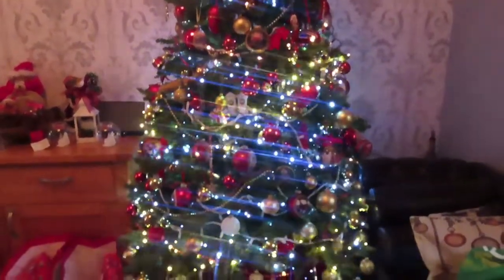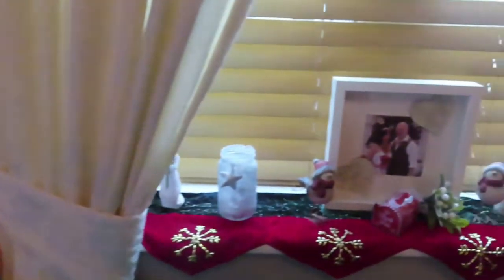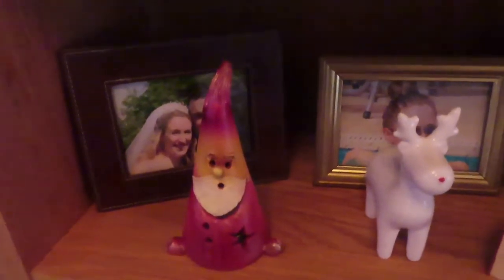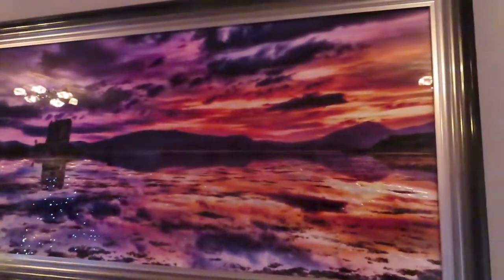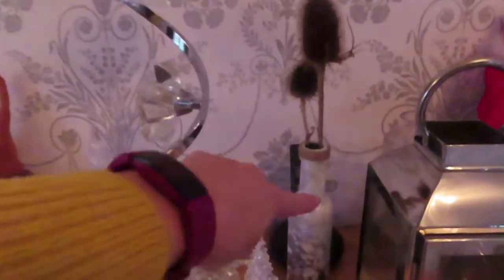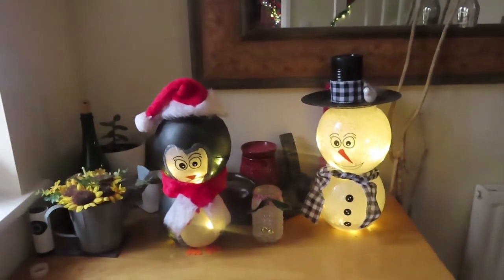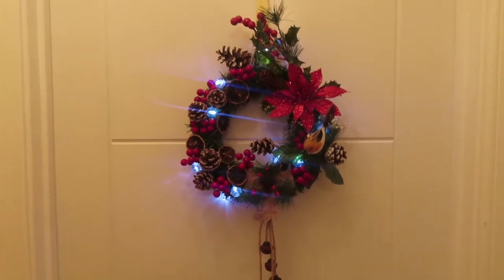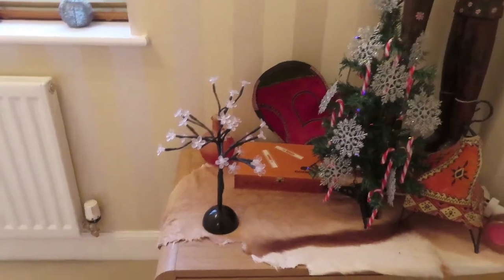Christmas Decoration Inspirations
Today I am going to share with you my Christmas Decorations including my home made ones that you will find on my channel as well as Poundland Bargains - hopefully to inspire you and get you into the Christmas spirit